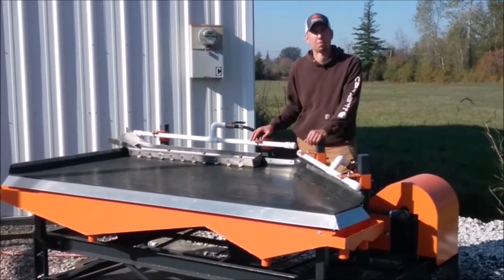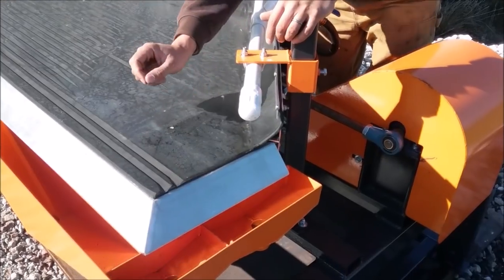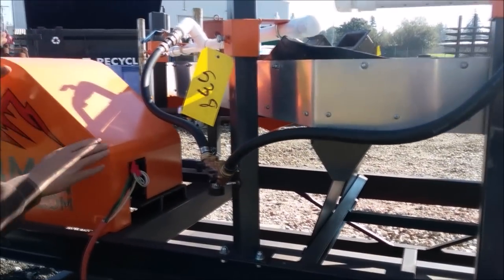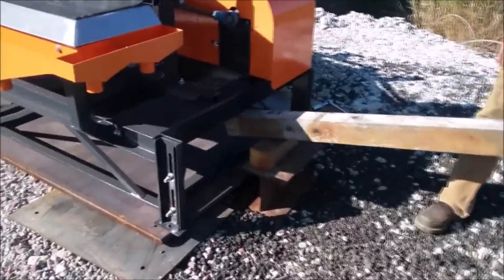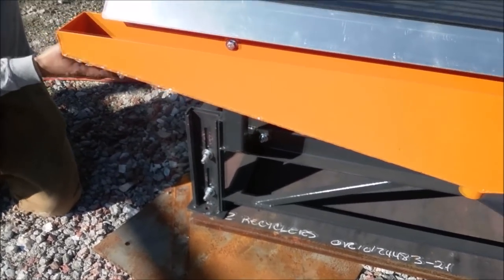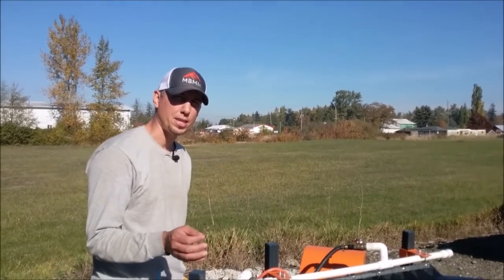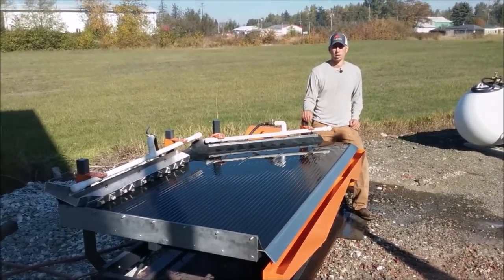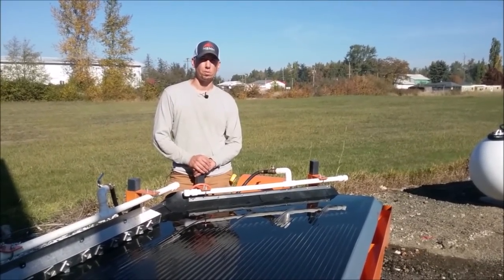How to set up and operate a shaker table for best density separation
This is a operational and instructional video showing how to use one of our 4'x8' shaker tables.  We also have smaller 2'x4' shaker tables and larger 5'x12' shaker tables.  We walk through steps on how the level the table, adjust the water bars, how the table should look when operated, and several features that separate our shaker tables from others on the market.

Smelting Supplies:
Crucibles: #4 10# fire clay

Underground Mining Equipment:
Feather and wedge set